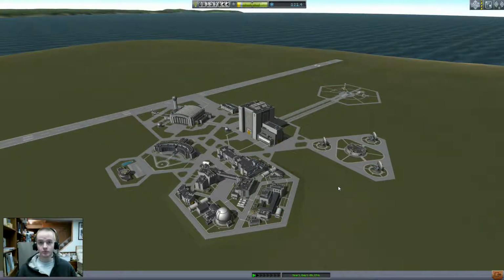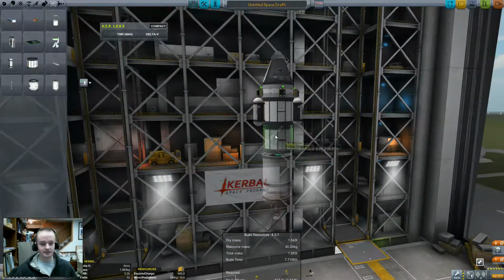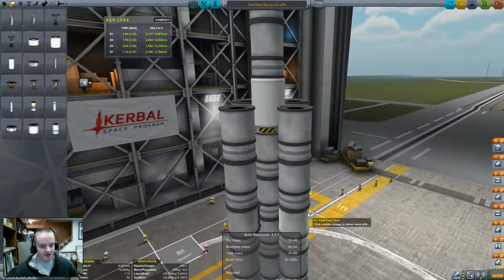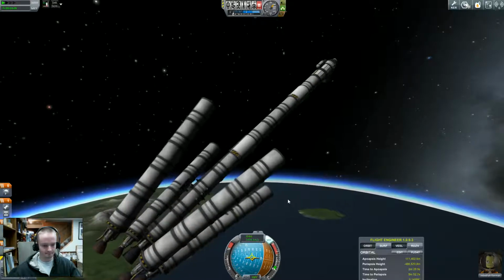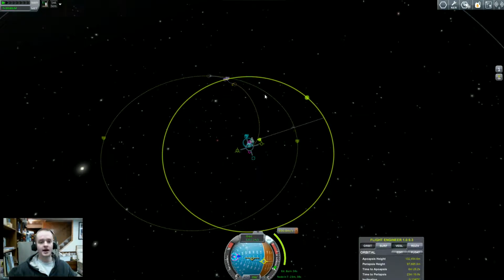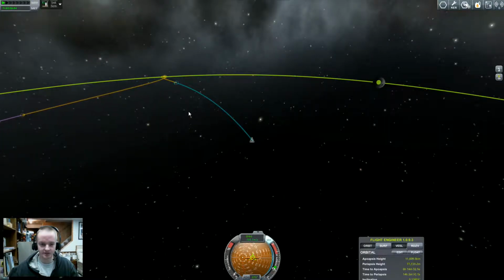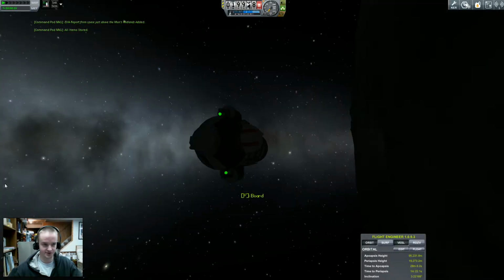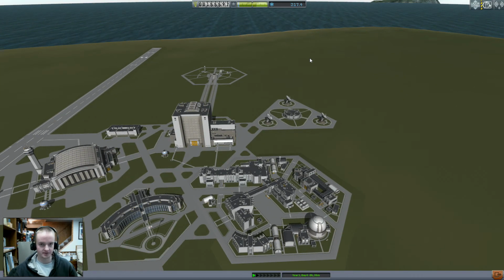Let's Play Kerbal Space Program! - Episode 4 - Mun or Bust!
Let's Play Kerbal Space Program! Welcome to Episode 4! Here I will walk through the building of a ship using easily attainable technology that is capable of Mun orbit... And a safe return too I suppos